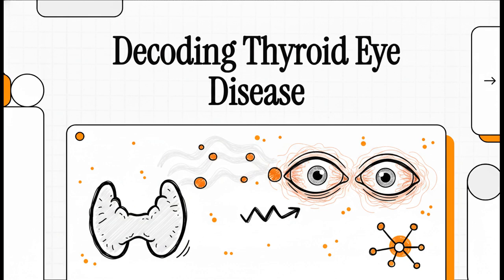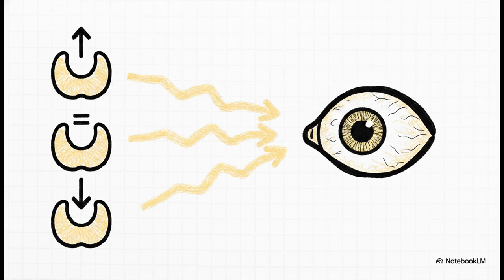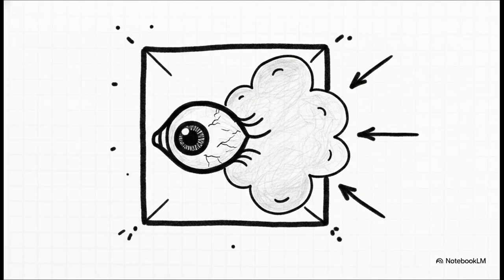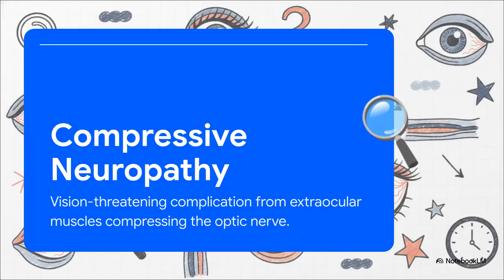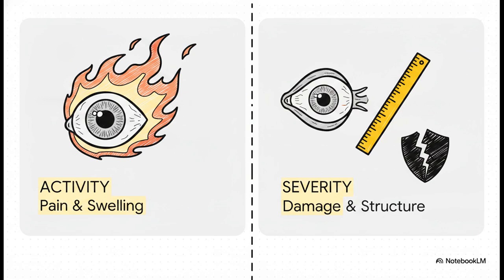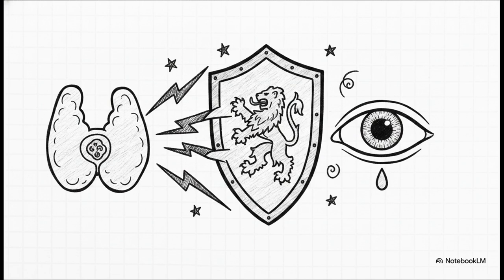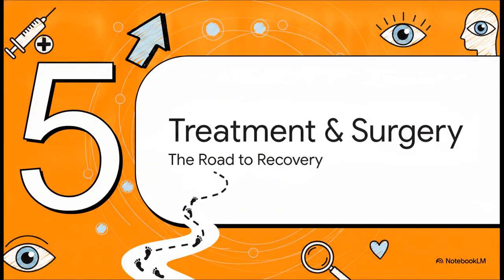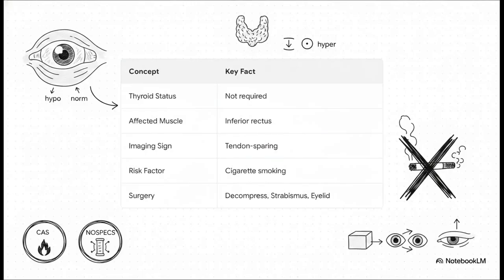THYROID EYE DISEASE